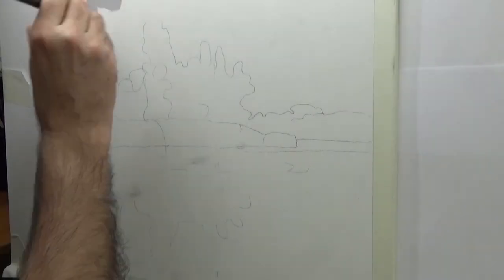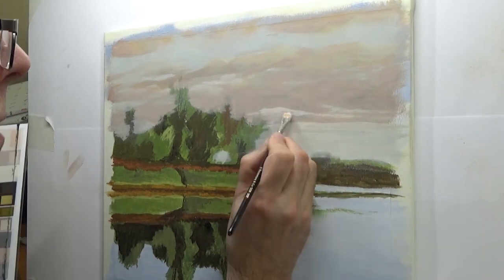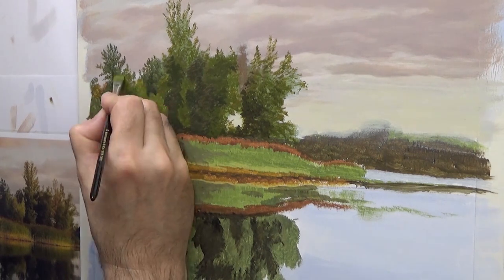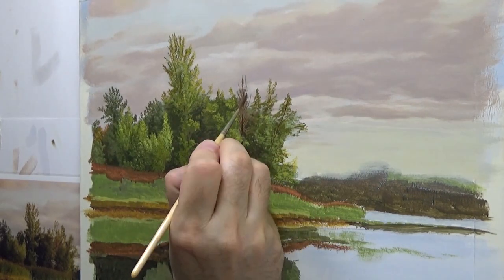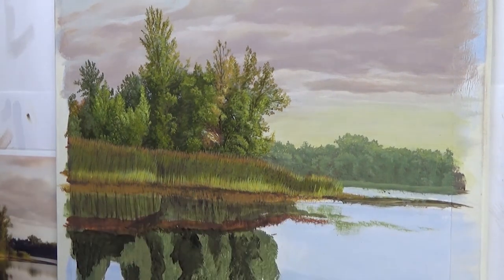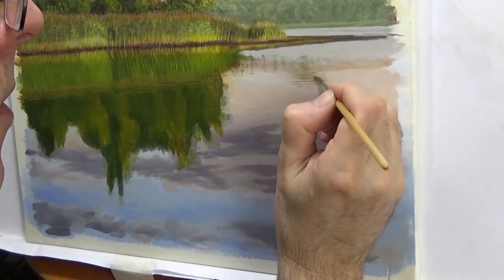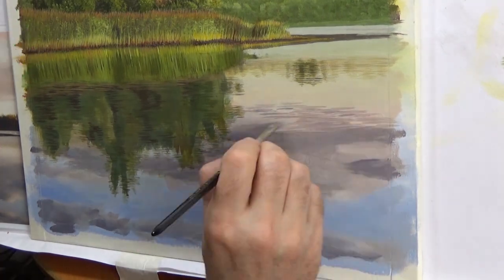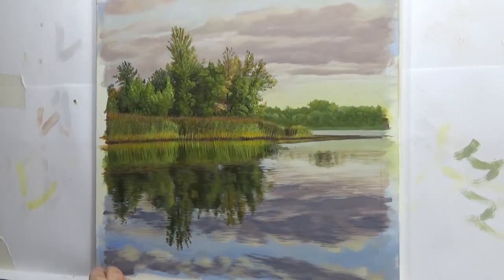Landscape Oil Painting of Lake Reflections time-lapse demo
Time-lapse Art demonstration showing a landscape oil painting of reflections over a Lake.

Fast drying Oil Paints
Winsor & Newton Griffin 200ml Alkyd Fast Drying Oil Colour Tube - Titanium White
Winsor & Newton Griffin 37ml Alkyd Fast Drying Oil Colour Tube - French Ultramarine
Winsor & Newton Griffin Alkyd Fast Drying Oil Color Tube, 37ml, Permanent Alizarin Crimson by Winsor & Newton
Winsor & Newton Griffin 37ml Alkyd Fast Drying Oil Colour Tube - Cadmium Yellow Light Hue
Winsor & Newton Griffin 37ml Alkyd Fast Drying Oil Colour Tube - Burnt Umber

Standard Oil Paints
Winsor & Newton Winton 200ml Oil Colour - Titanium White
Winsor & Newton Winton Oil Colour - French Ultramarine, 37ml